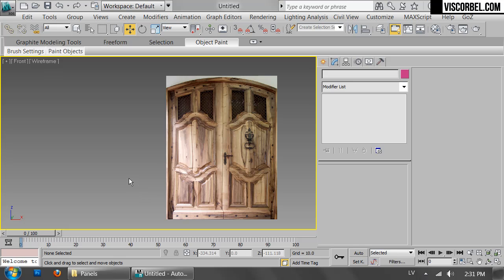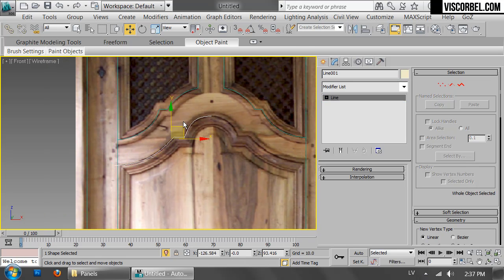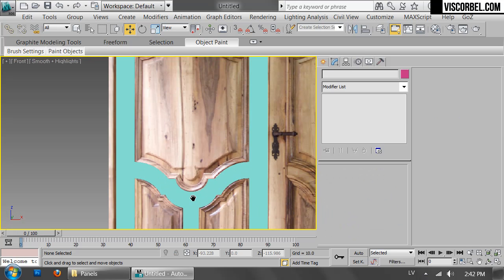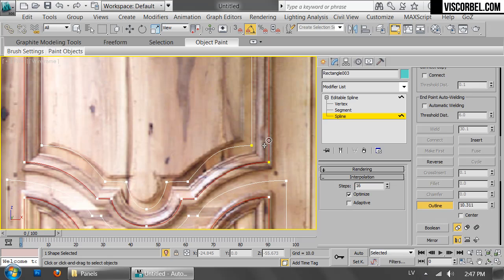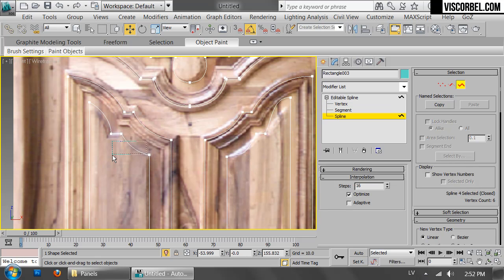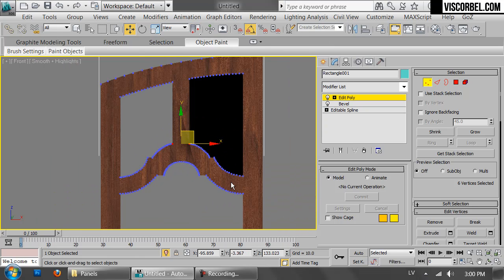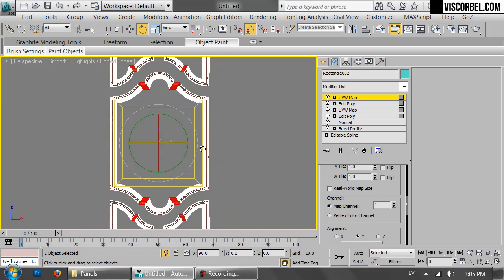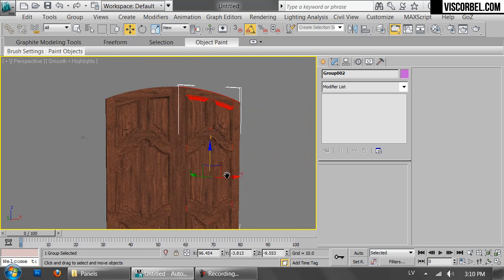frame panel advanced door